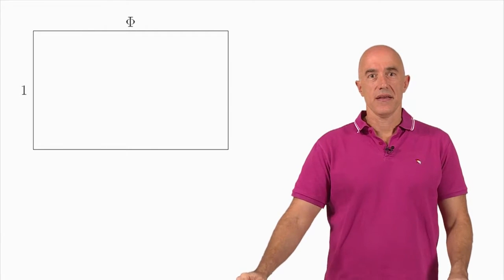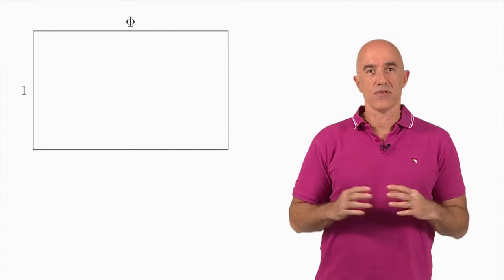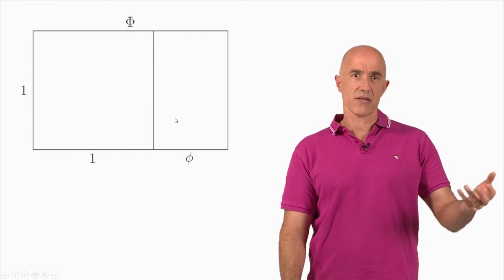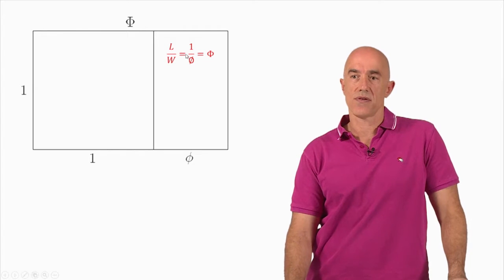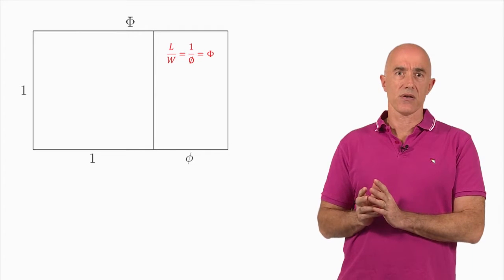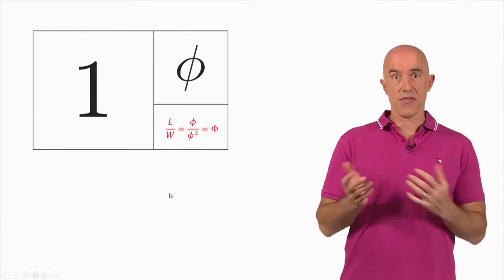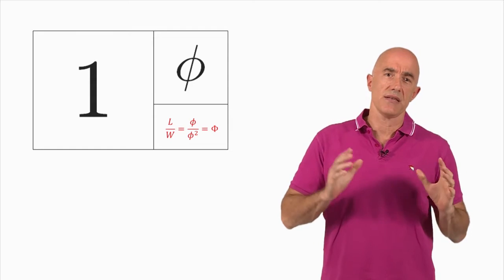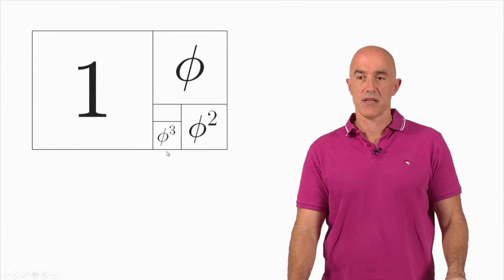Spiraling squares | Lecture 12 | Fibonacci Numbers and the Golden Ratio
How to construct a sequence of spiraling squares inside of a golden rectangle.